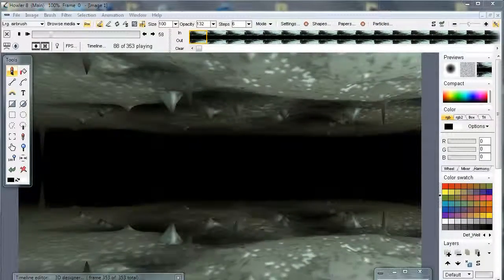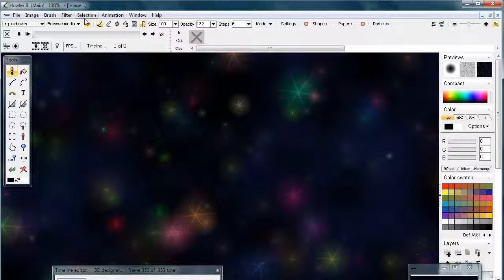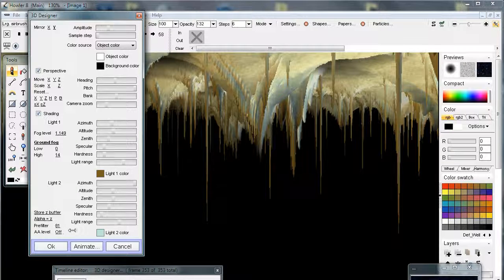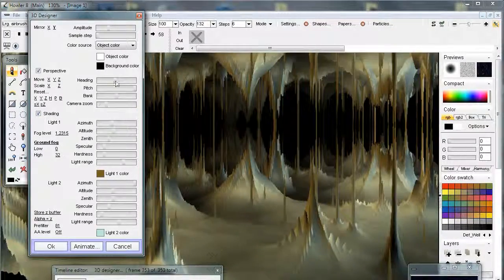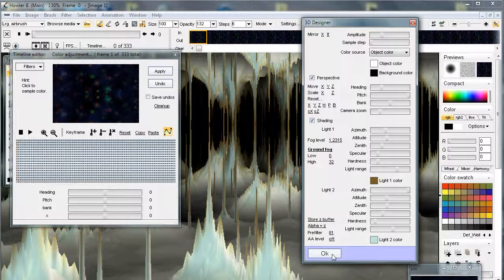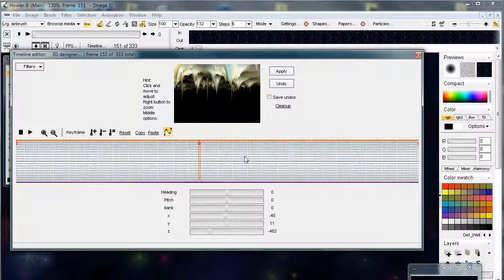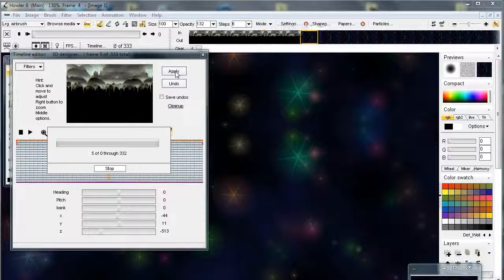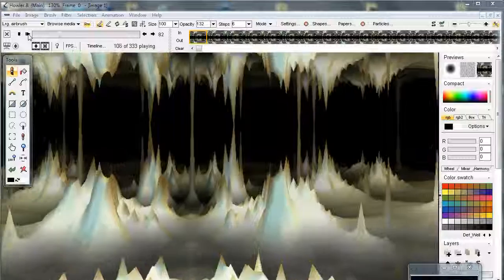starfield cavern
A starfield can be an interesting starting point for terrain creation with 3D Designer.